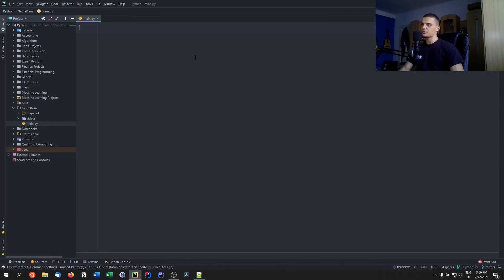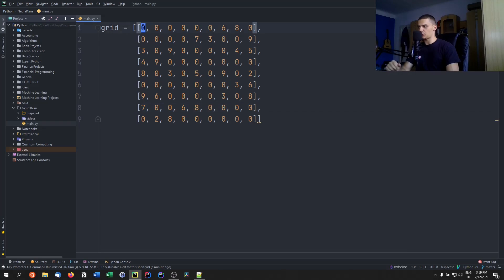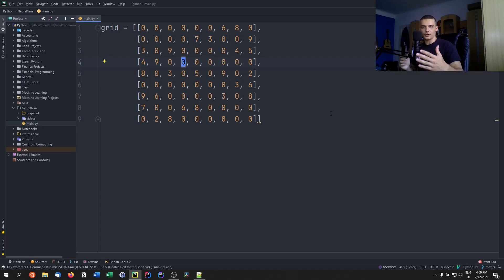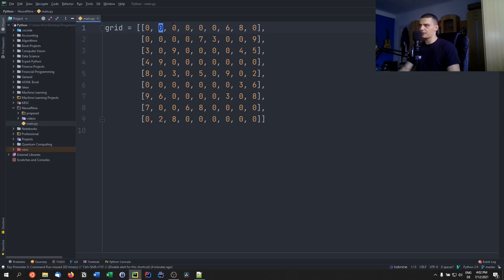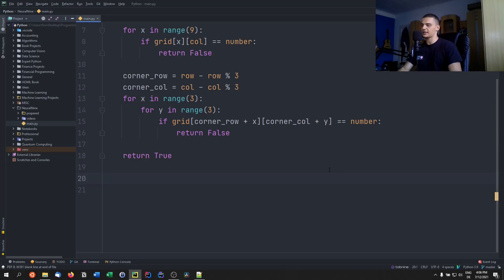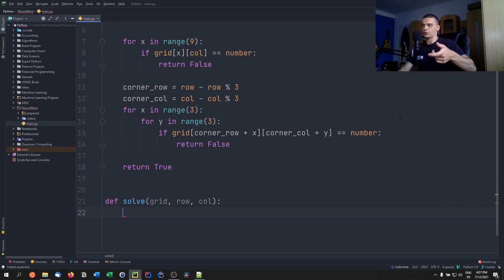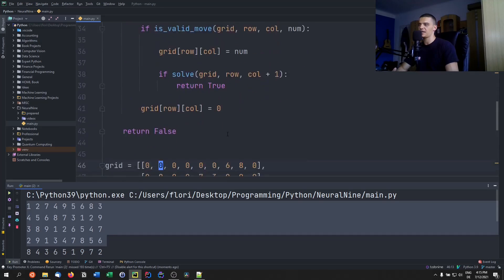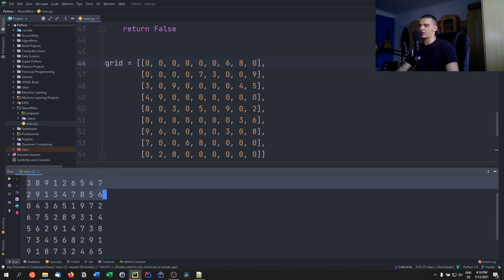Sudoku Solver in Python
In this video we build a simple Sudoku solver using backtracking in Python.